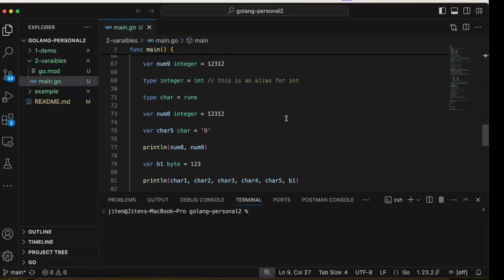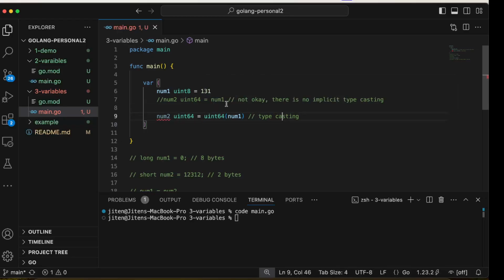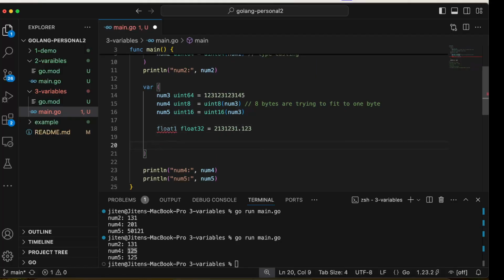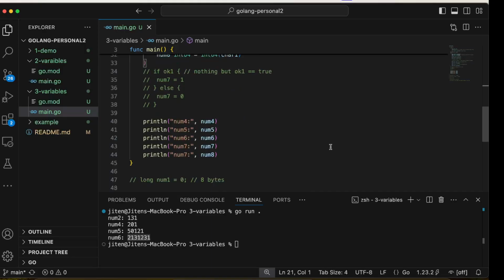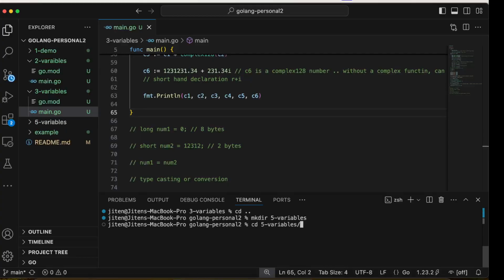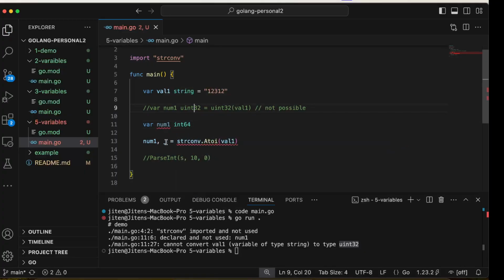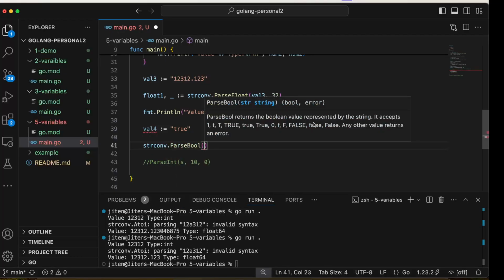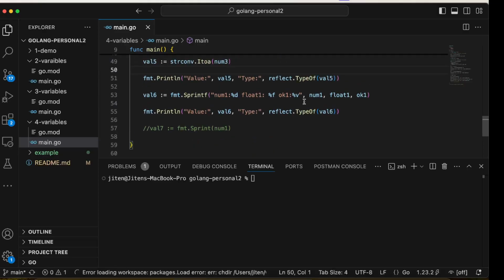4-Golang Session( (Learn Go from Jiten Palaparthi)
Learn Go programming (Golang) with this comprehensive training playlist. Whether you're a beginner or an experienced developer, this playlist covers everything from Go basics, web development with Golang, Go concurrency, REST APIs, and more. Start coding in Go today with these tutorials and best practices!

How to cast, convert from one type to another type in Go. Type casting and type conversion, using strconv package